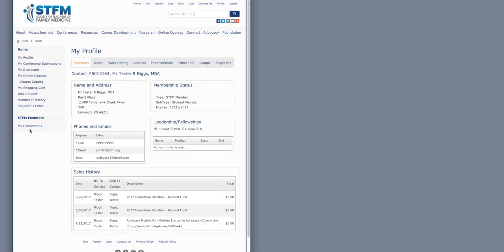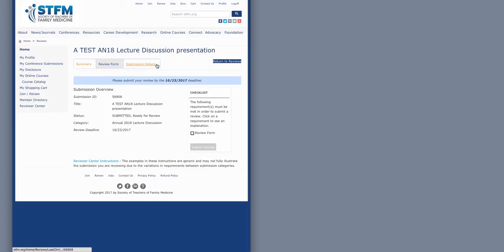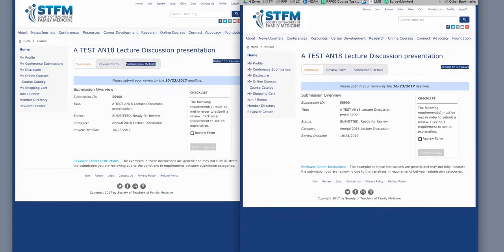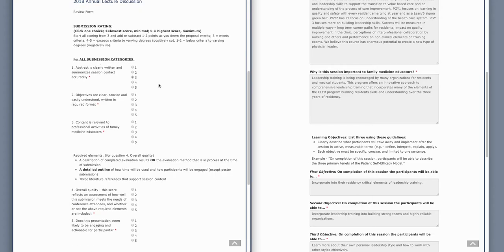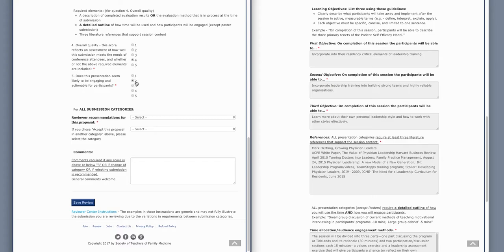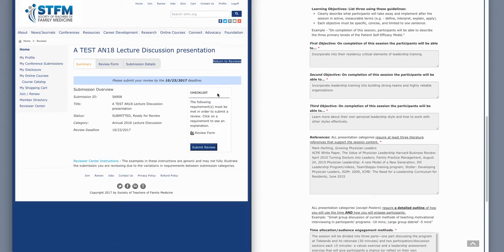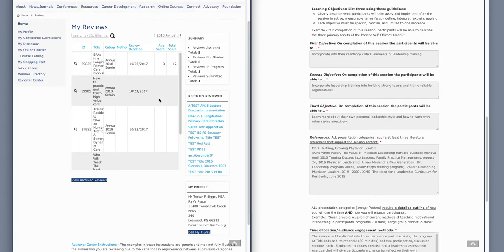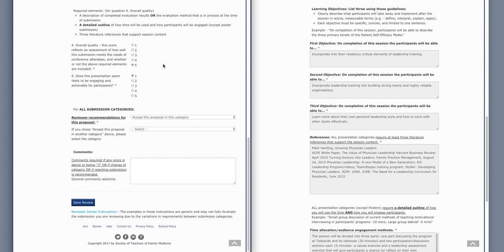STFM Reviewer Center Tutorial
This tutorial shows you how to use the STFM Reviewer Center for submissions. The information provided applies to all submissions. Details for individual events may vary.